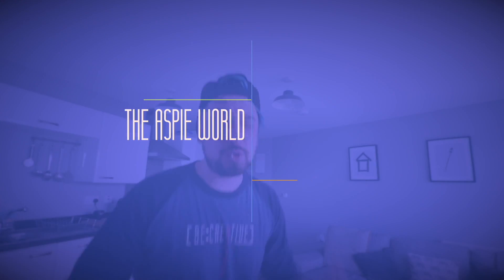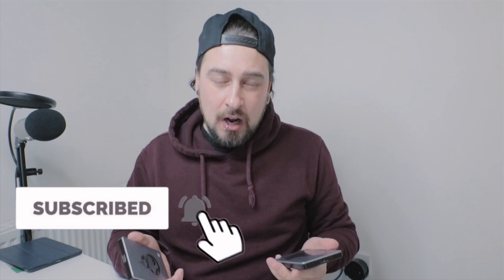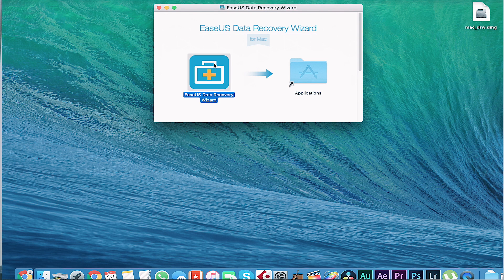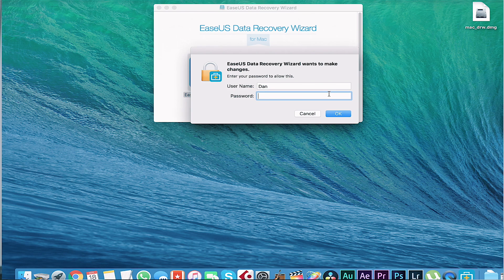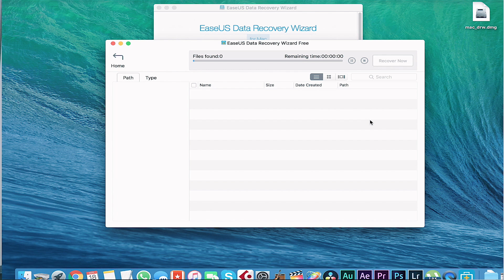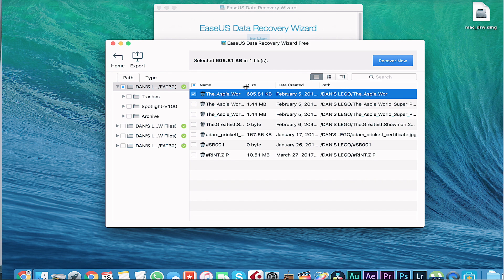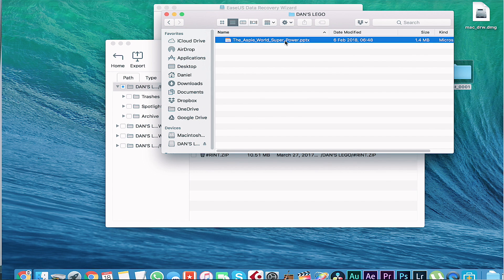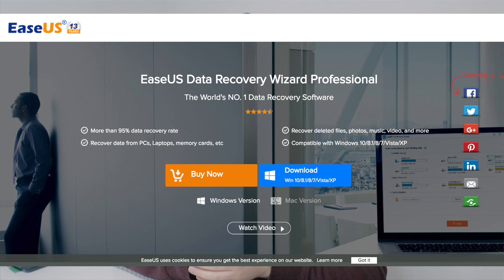Recover Deleted Files (Review)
Recover Deleted Files. Having files deleted on your PC, windows or Mac can be devastating.

With this awesome tool it cal teach you how to recover deleted files free of charge and how to recover deleted files from recycle bin.

If you are searching for how to recover deleted files in windows 10 or how to recover deleted files mac then this video is for you. It goes over how you go about recovering files from hard drive if they have been deleted accidentally.

In this example I show how to recover deleted files from pendrive, and how to recover deleted files fast and easy on your computer.

This will also work if you are wanting to know how to recover deleted files from memory card, it is the same way and is very simple and easy to use.

AUTISM ESSENTIAL MUST HAVES ⬇️
→ AUTISM ALERT CARD:

→ ELASTIC SHOE LACES
→ WEIGHTED BLANKET

ABOUT ME:
Helping people understand the Autism Spectrum from an adult with Autism.

Hey from the Aspie World and a big welcome into my channel! I am a Dan from the UK and I have Aspergers Syndrome or ASD which is a form of Autism, often referred to as High Functioning Autism or Autism Spectrum Disorder.

I also have help videos for helping people get a diagnosis of Autism or Aspergers Syndrome from the autism test, and also some advise and help for anyone who is friends, partners or loved ones who suffer from Autism or Aspergers Syndrome and may show autism symptoms.